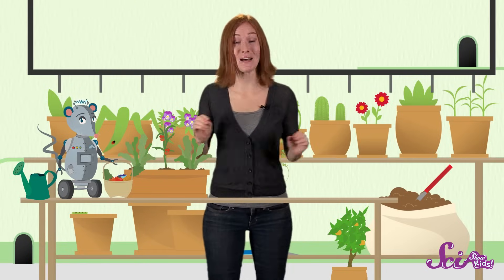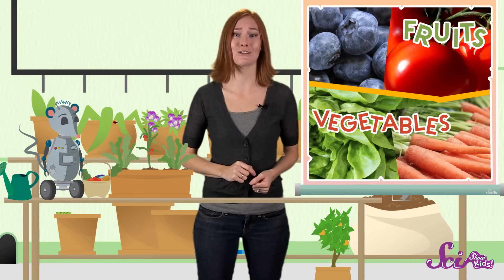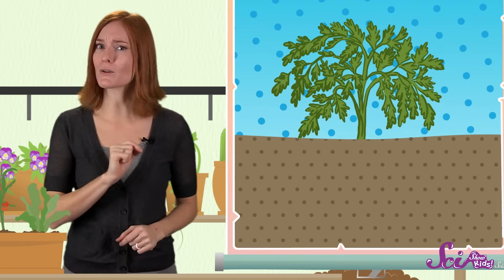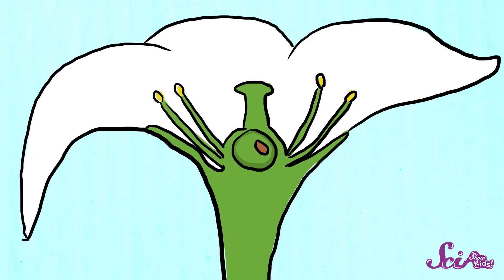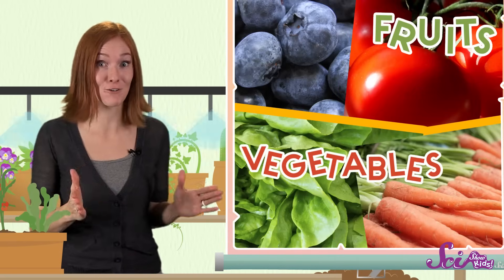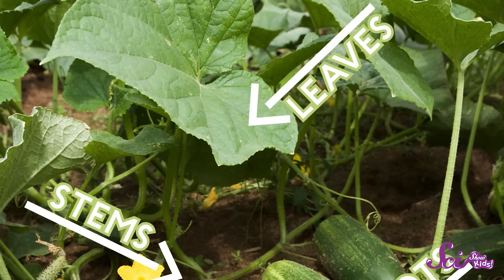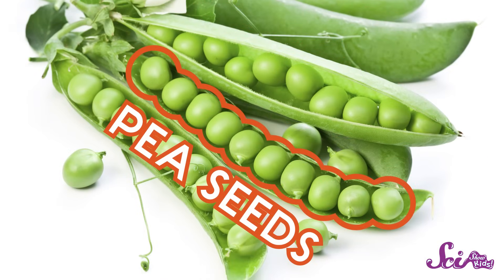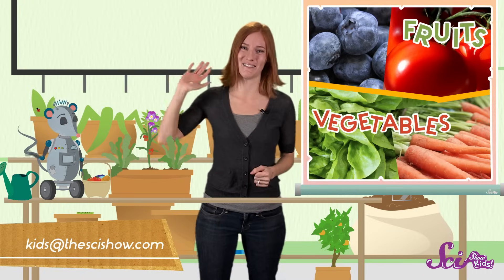What's the Difference Between Fruits and Vegetables?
Have you ever wondered how to tell fruits and vegetables apart? Learn how to with Jessi and Squeaks!